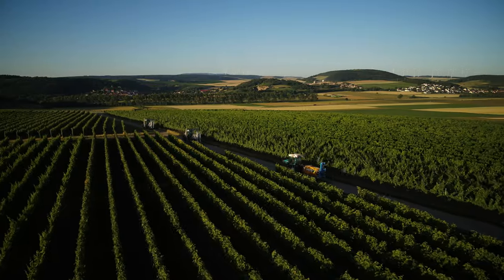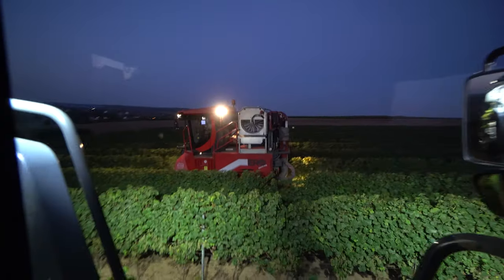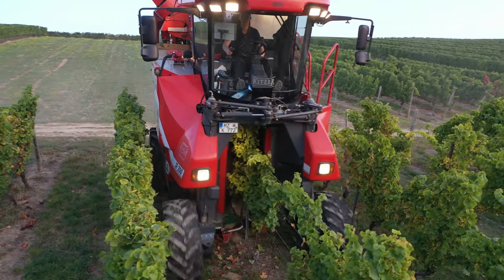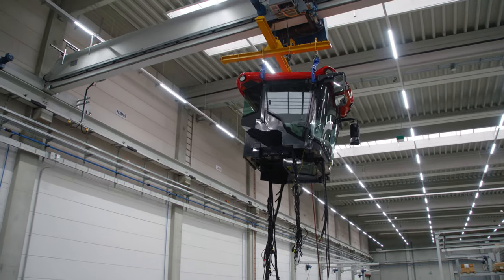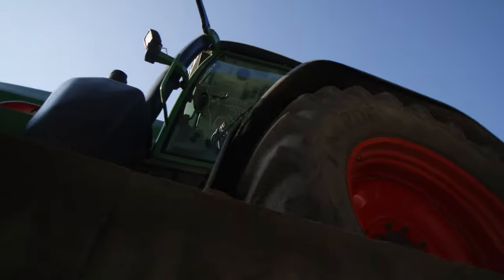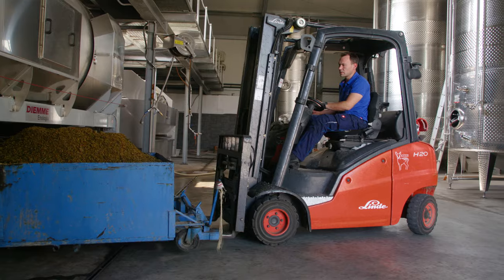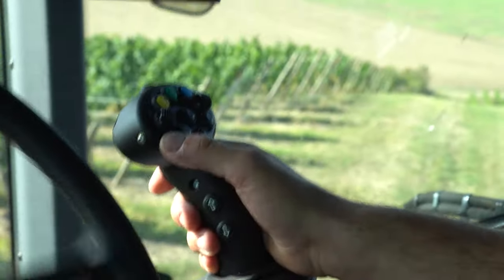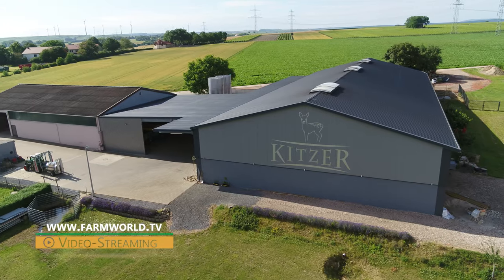Kitzer Estate Winery (ERO harvesters and Fendt tractors | Grape Harvest | Wine Growing | Part 2 )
For our second short film at the Kitzer Estate Winery in western Germany, we turned our attention to the grape harvest. We show you each process in the vineyard and in the wine cellar on a typical harvesting day at this family business, and explain how each one works. And, we show you two ERO harvesters working on the grape harvest. The ERO Grapeliner 7200 is the most high-tech machine on the market for this purpose. This is the harvester's second season on the Kitzer Estate Winery.

For more exciting videos on farming and farm machinery around the world, why not visit our streaming platform

Camera: Jörn Gläser and Lukas Kunzmann
Drone: Jörn Gläser
Research and script: Tammo Gläser